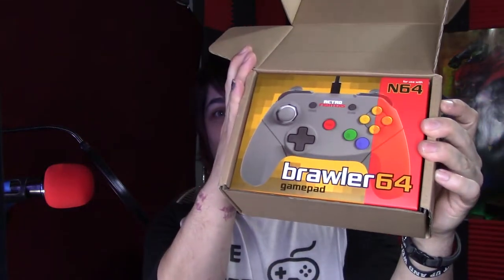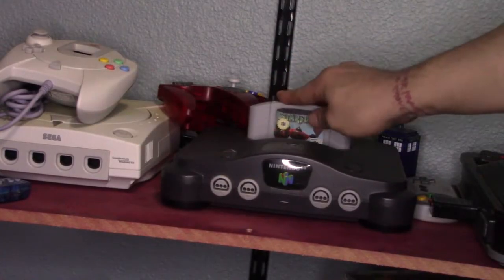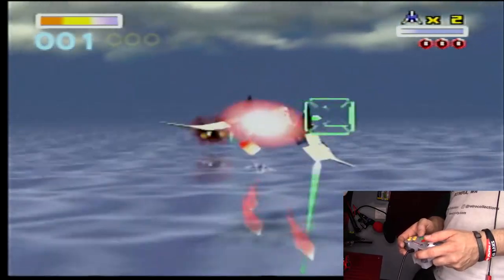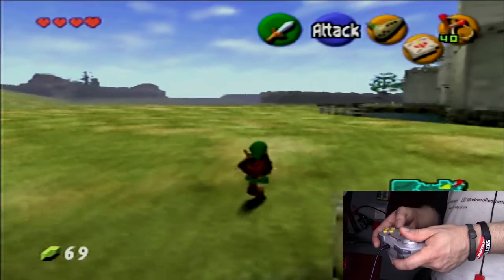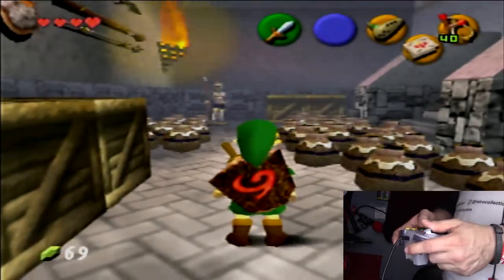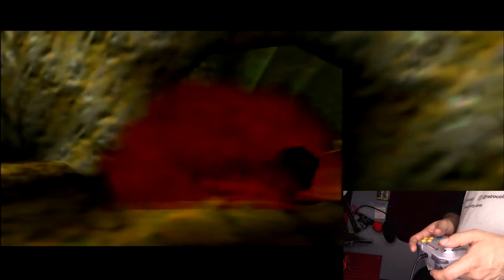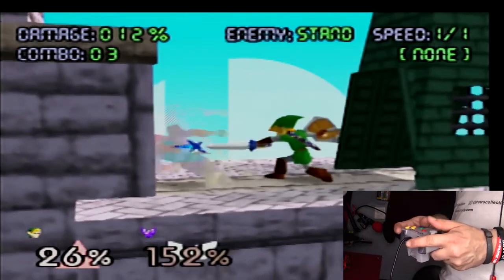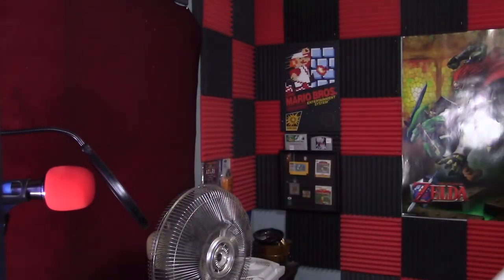Let's get BRAWLIN'!! | Unboxing the Retro Fighters Brawler64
Thought I'd share this unboxing, because I geek out on stuff like this..
and maybe you might want one of your own? Here's their website!

Wanna send me stuff? Send it here:
United States

Or... I can send YOU stuff!